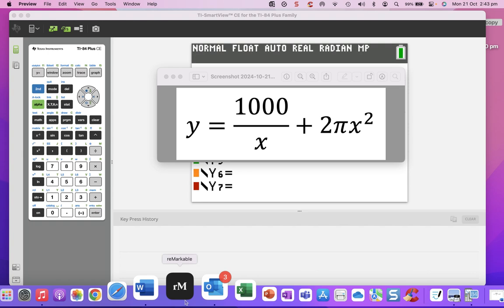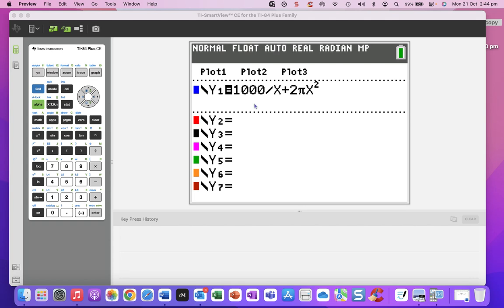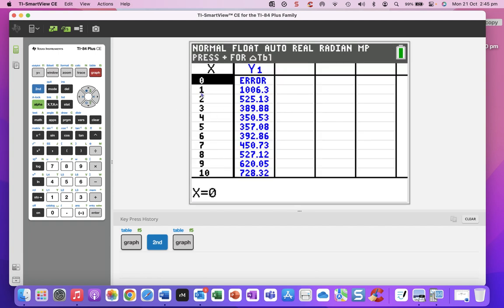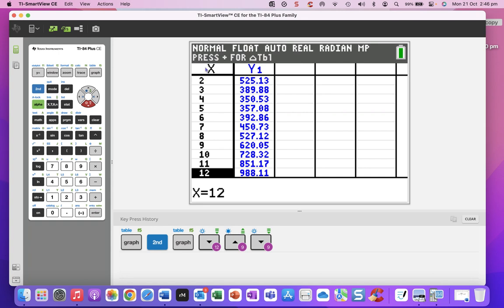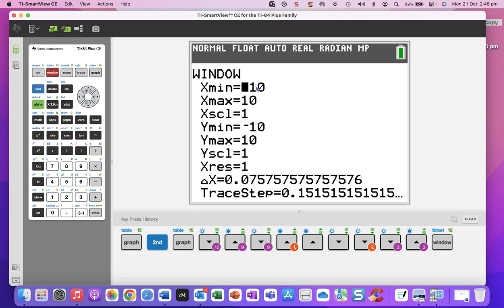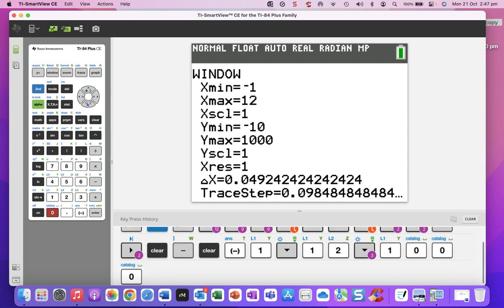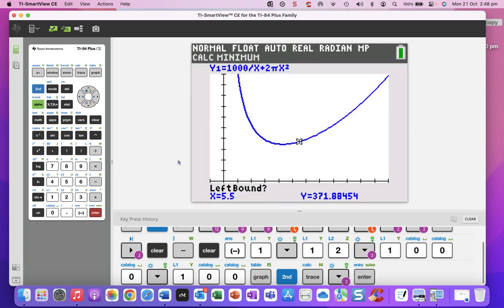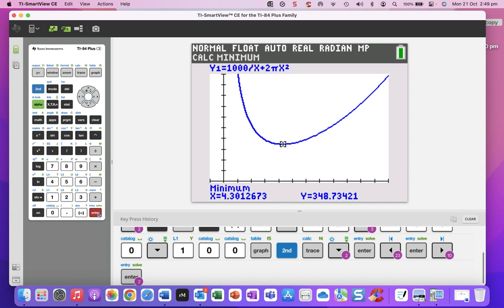TI84 Pus CE Sketching awkward functions